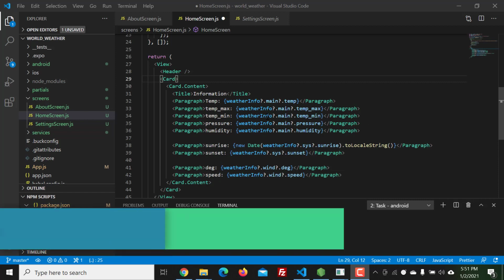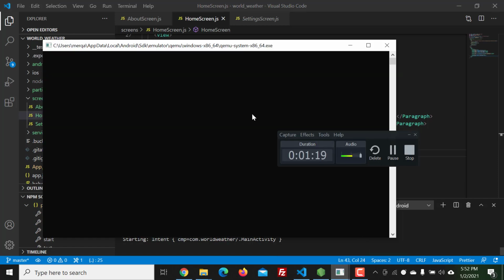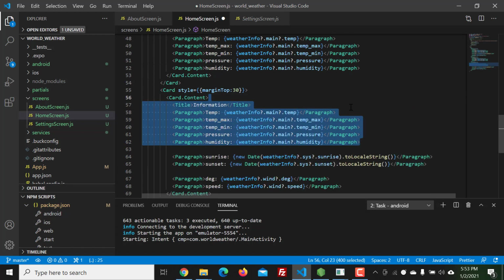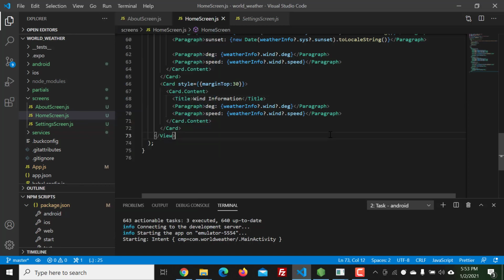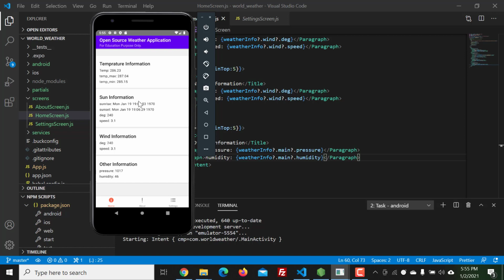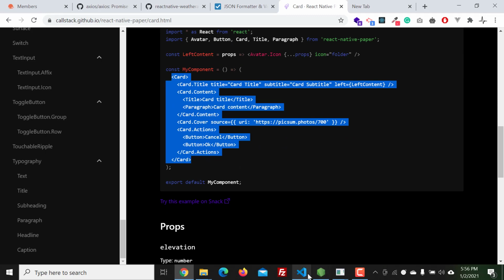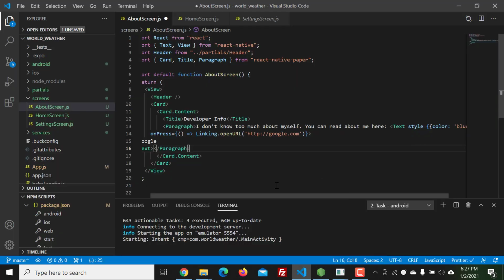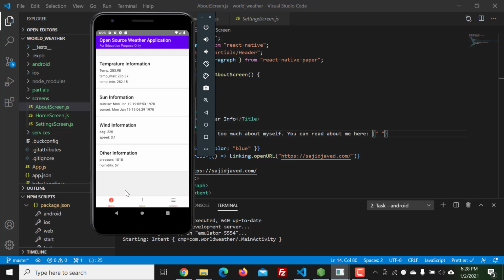Weather App React Native | Part 05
Hello, Welcome to my course Weather App React Native.